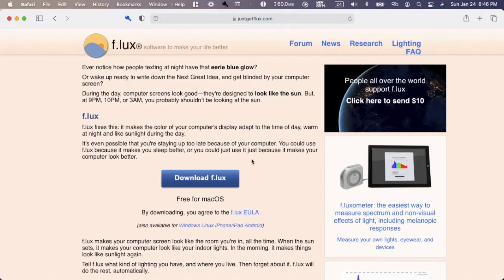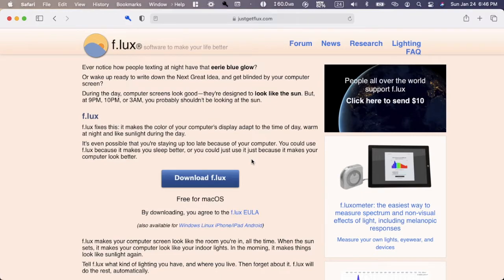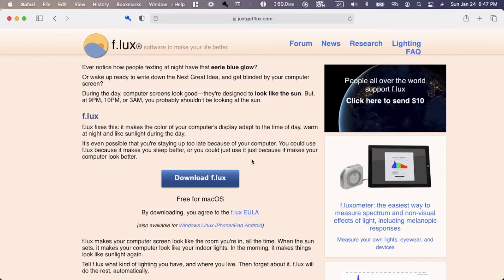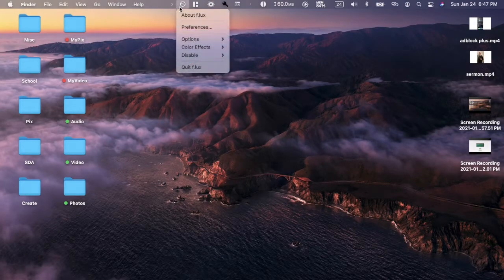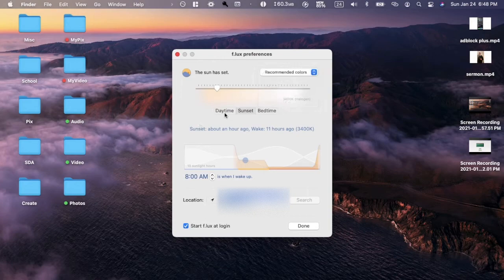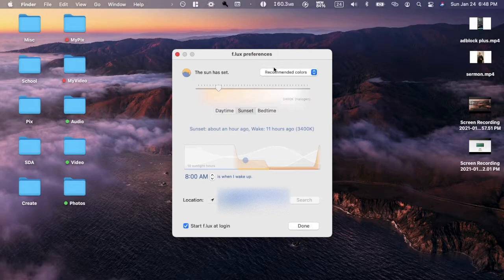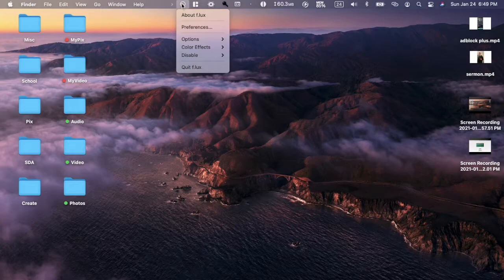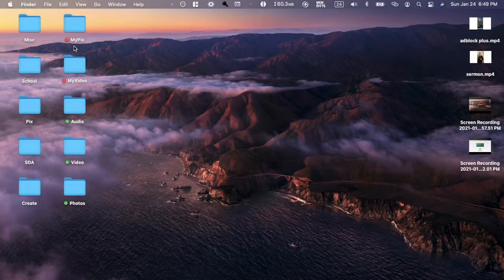F.lux App Review – The Software That Reduces Blue Light – Mac Essentials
F.lux is a great app for multiple platforms that adjusts your screen to the time of day it is. So in the morning your device will resemble natural light, and at night it will resemble much warmer light (like from a bedside lamp). Anyway, enjoy the video!